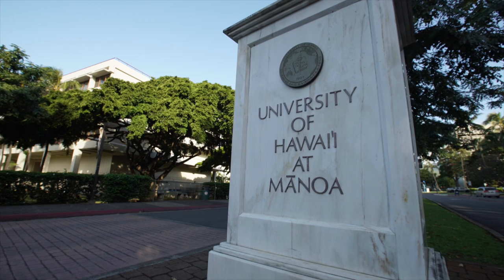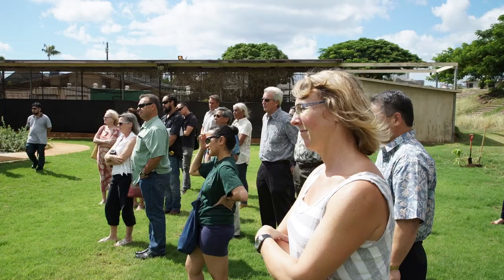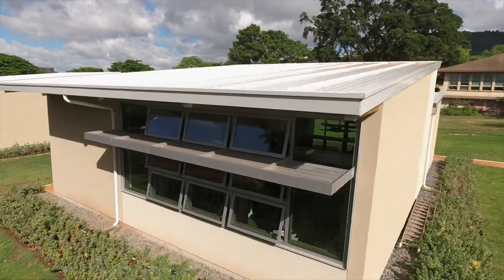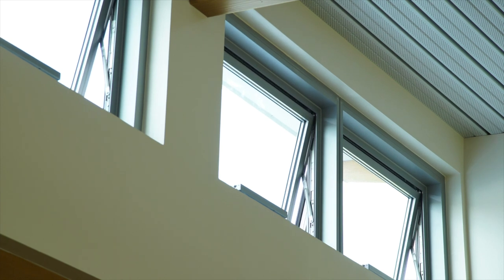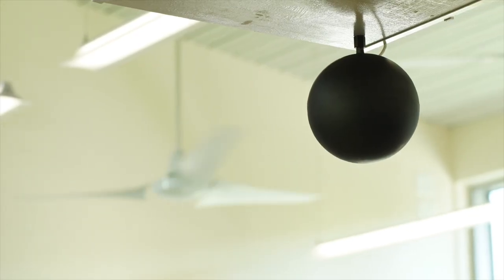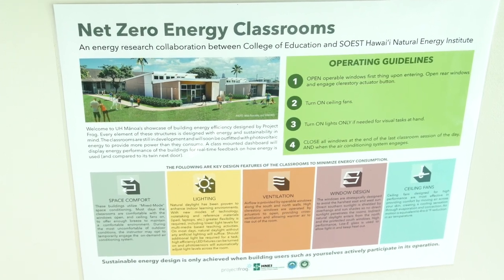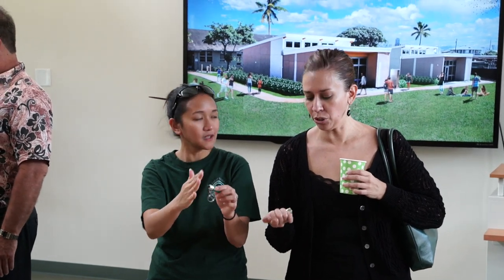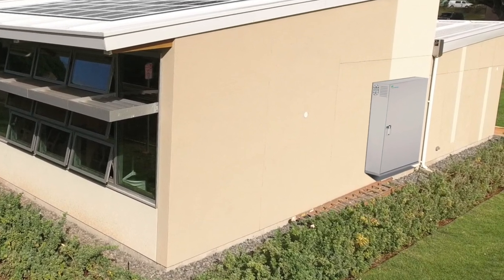FROG Buildings at UH Mānoa (Full)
The net zero energy FROG structures serve as both classroom and research platform located on the UH Mānoa campus. While used for high school and college coursework, building energy-use thermal comfort and environmental sensor research is conducted in these rooms.